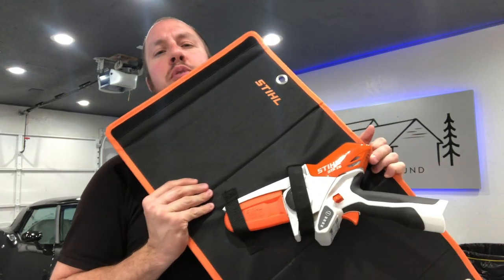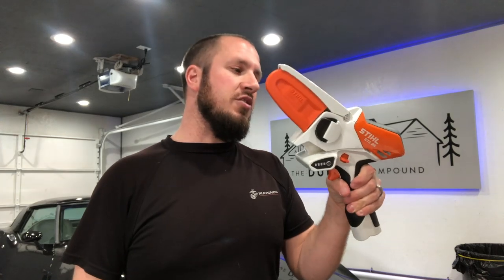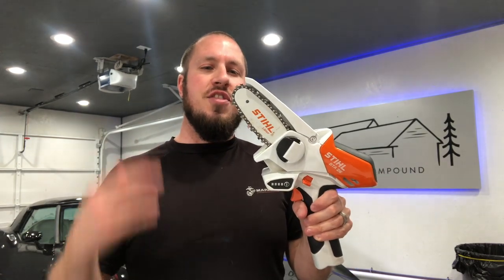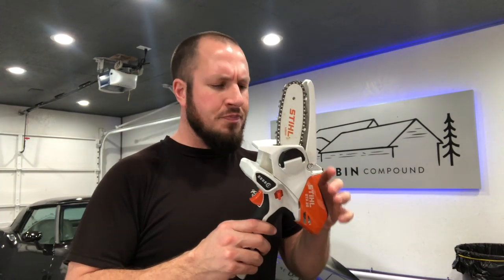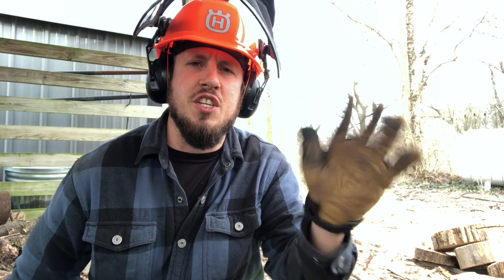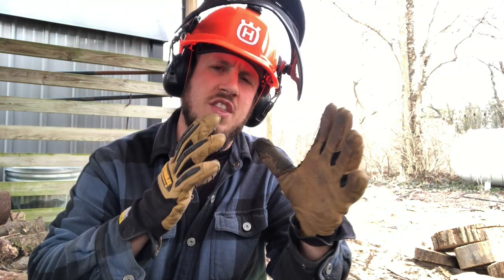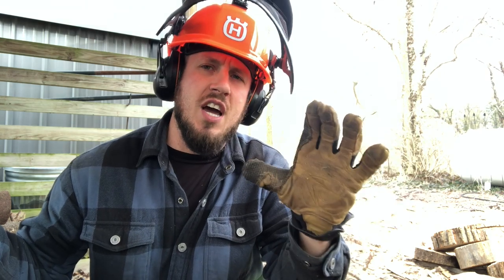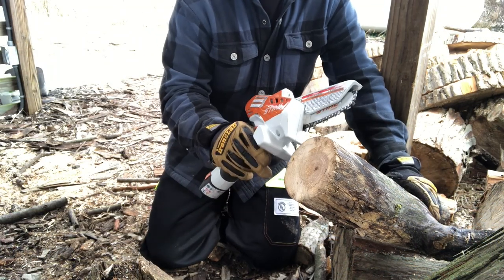Stihl Pruner - GTA 26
The new Stihl Pruner GTA 26 is pretty impressive.  It has some pretty good run time, great ergonomics, and it won't break the bank!  This thing would be perfect for those people that just need a pruner and may not have the strength or desire to run a pair of manual pruners.

If you enjoy my content, please check out my facebook group (TheDurbinCompound)

Forestry Tools!
LogOX 3in1 Forestry Multitool
Husqvarna Combi Can
Stihl 2in1 Easy File Chainsaw Sharpener

Everyday Tools!
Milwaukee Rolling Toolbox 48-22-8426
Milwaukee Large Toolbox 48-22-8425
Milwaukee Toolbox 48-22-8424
Milwaukee Slim 11 Compartment Organizer 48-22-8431
Milwaukee Slim 5 Compartment Organizer 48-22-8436
Milwaukee M12 Compact Inflator 2475-20
Milwaukee M18 Oscillating Multitool 2626-20
Milwaukee Switchtank Backpack Sprayer

Work Pants!
Blaklader X1600 Pants

Boots!
Timberland Pro Gridworks 8” Boot
Timberland Pro Boondocks 6” Boot
Thorogood Moc Toe 8” Boots 814-3800

Fluke T6-1000 Field Sense Meter
Fluke Ammeter and Multimeter Kit
Feildpiece Manometer SDNM-5
Fluke 62 Max Infrared Thermometer

Flashlights!
Streamlight Stylus Pro Pocket Light 100 Lumens
Surefire Stilletto Pocket Flashlight
Surefire Tactician Pocket Flashlight